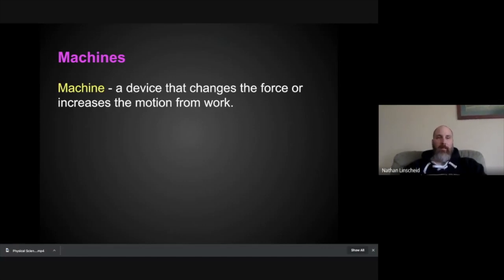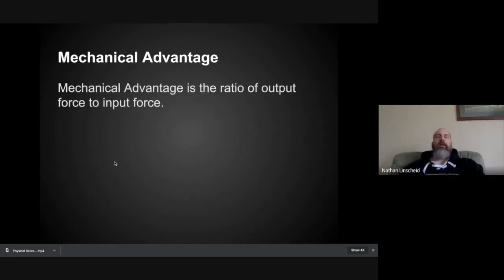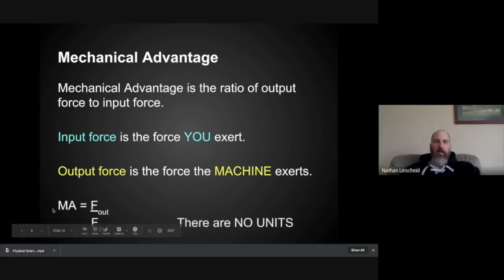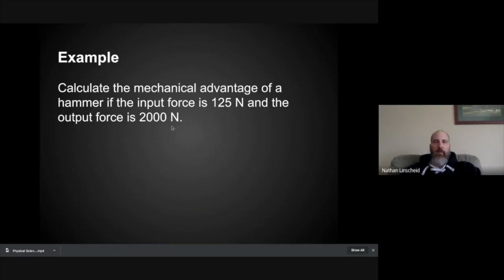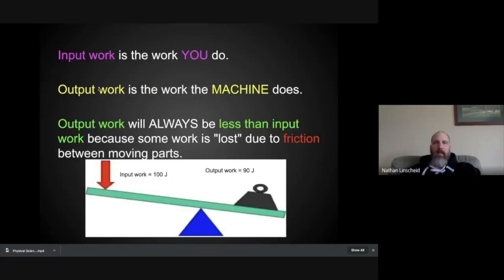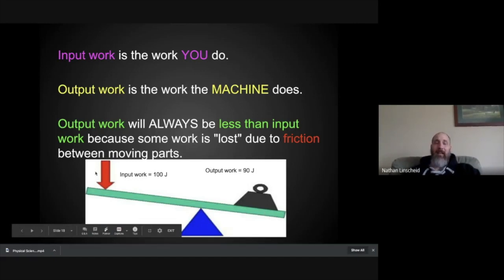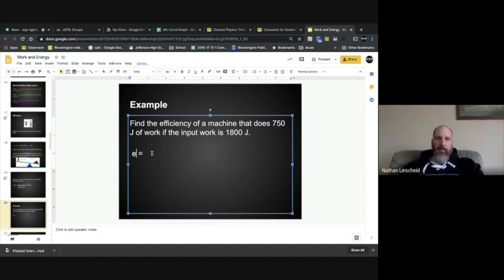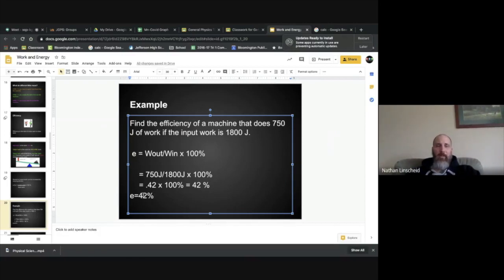Mechanical Advantage, Efficiency, Simple Machines Notes